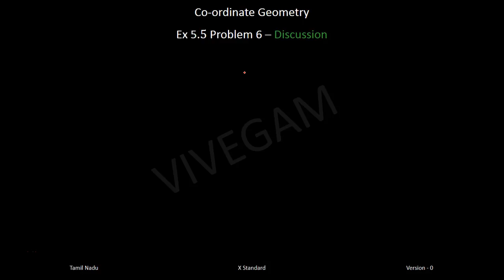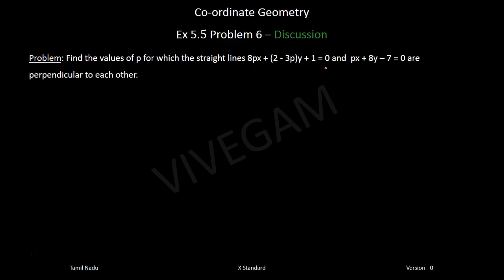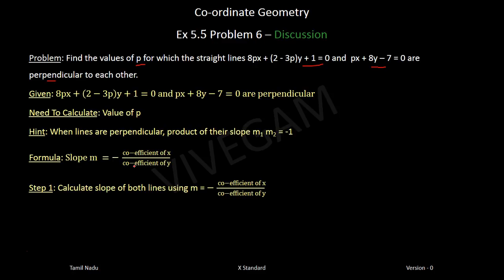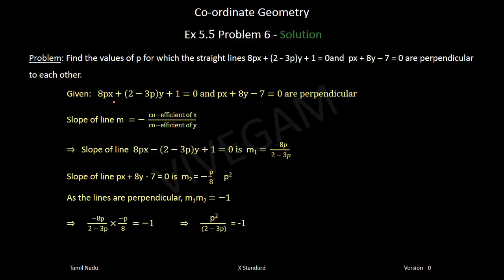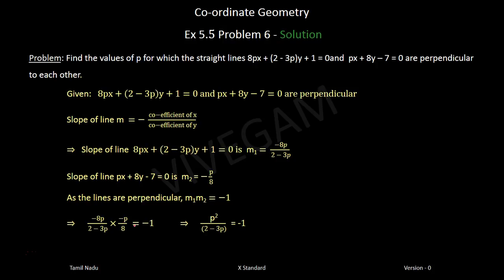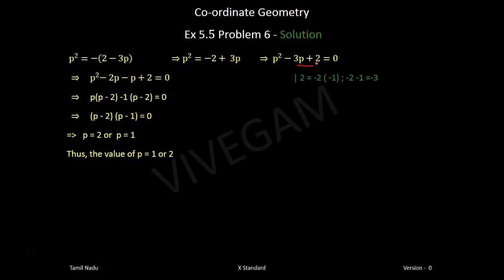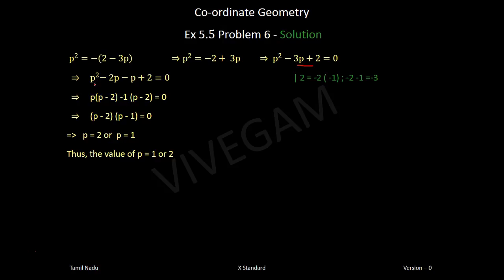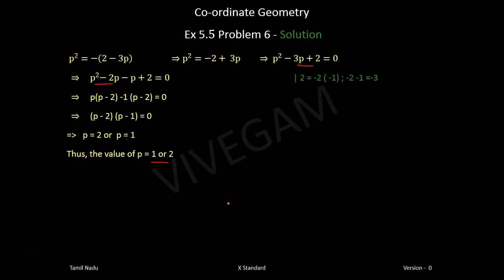5 5 6